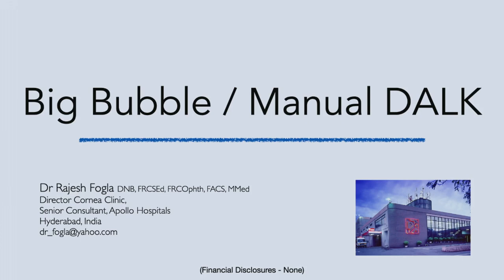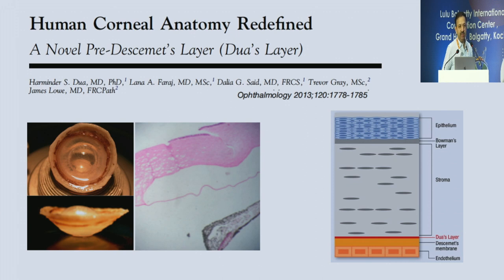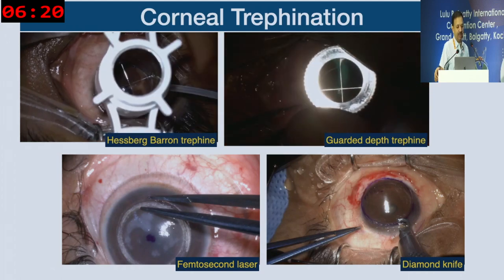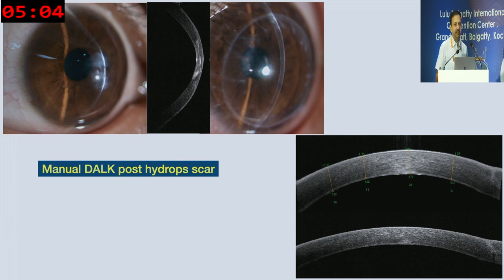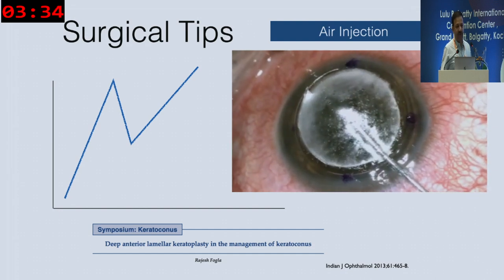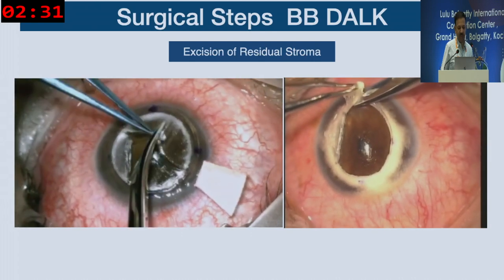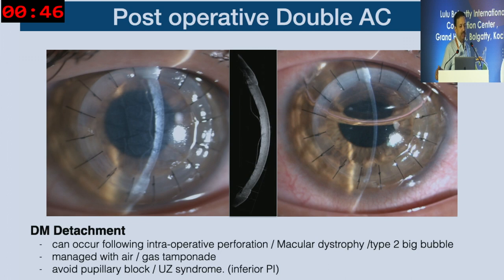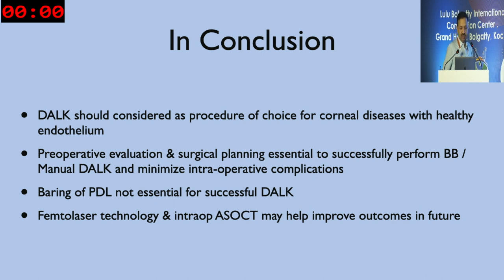AIOC 2023 IC414 topic DR RAJESH FOGLA DALK Bubble Vs No Bubble